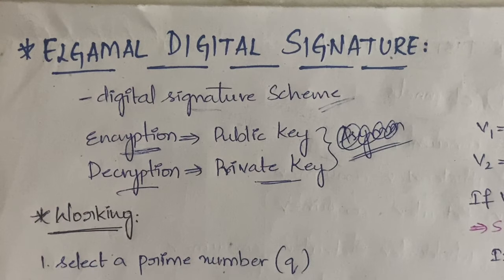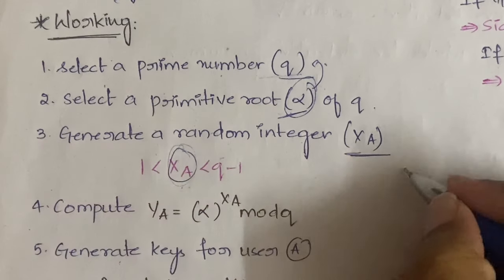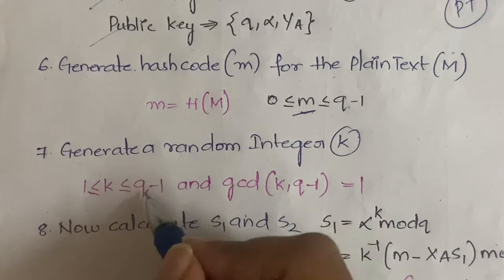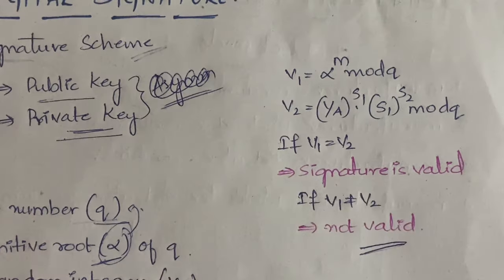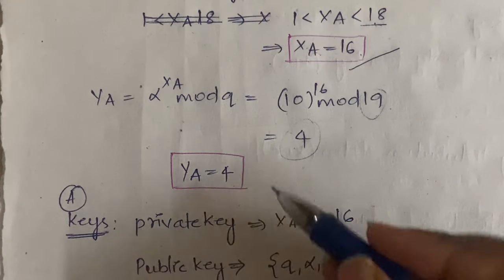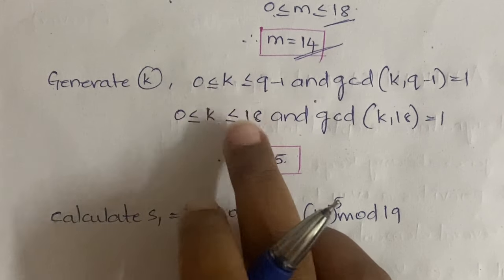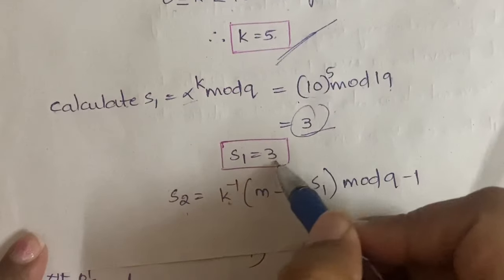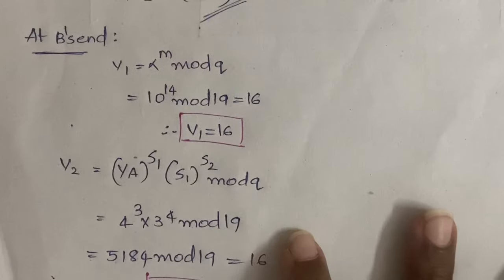#39 Elgamal Digital Signature - Example & Working |CNS